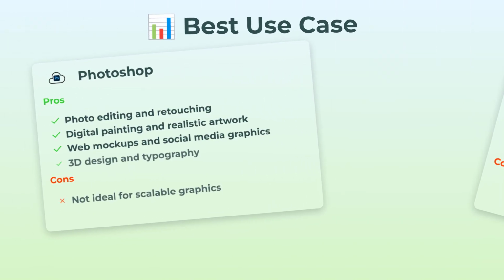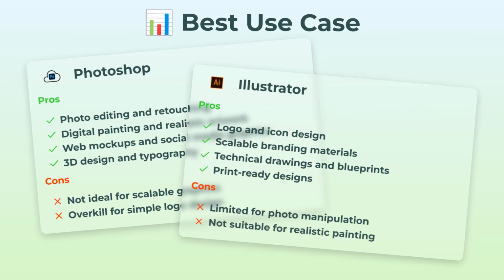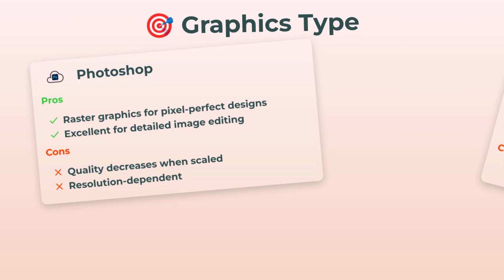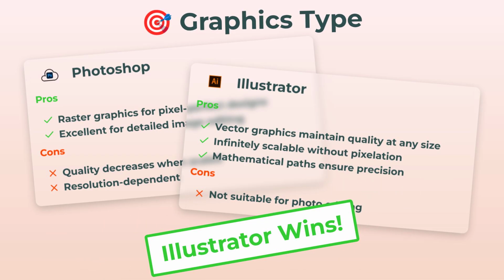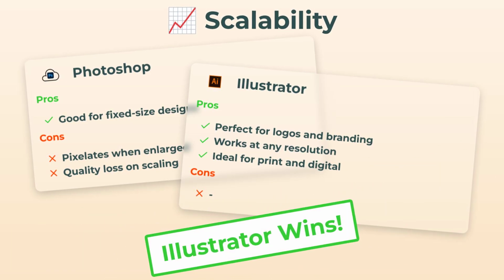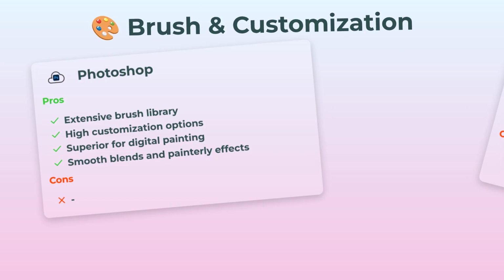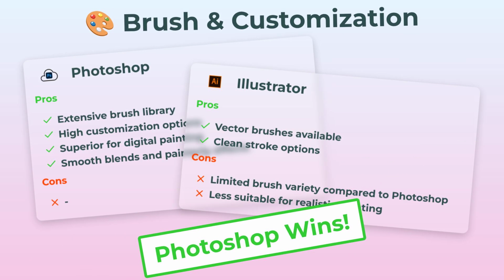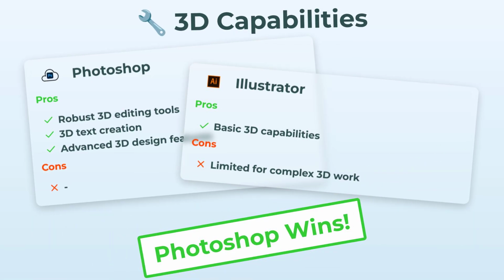Photoshop vs Illustrator Comparison 2026 | Which Adobe App Should You Choose?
Get a clear, in-depth comparison between Adobe Photoshop and Illustrator in this 2026 tutorial! Whether you're a beginner or pro, learn which software best fits your design needs.

Timestamps:
0:00 Introduction
1:12 Overview of Photoshop
3:00 Overview of Illustrator
5:30 Key Differences for Graphic Design
8:15 Best Use Cases: Photoshop
10:05 Best Use Cases: Illustrator
12:00 Platform Support (Windows, Mac, Adobe CC)
13:30 Pricing & Subscription
15:00 Final Recommendation

In this video, we cover features like photo editing, vector art creation, UI design, file compatibility, and typical workflow examples for both desktop and Creative Cloud users. Perfect for designers, digital artists, and photographers looking to pick the right tool for their projects!